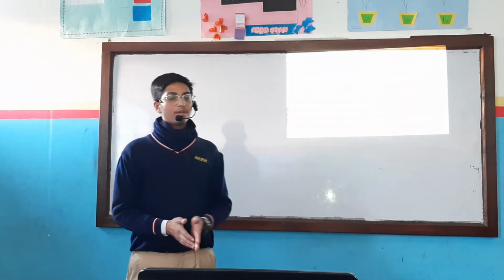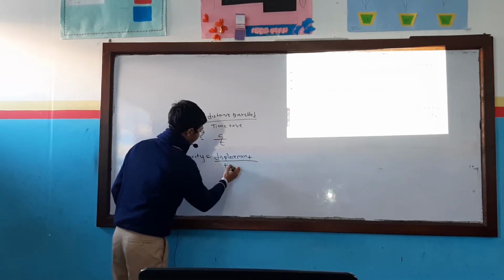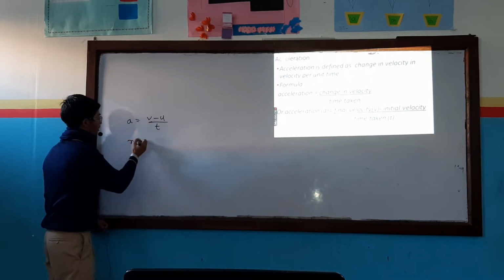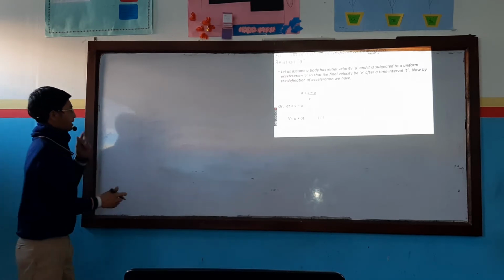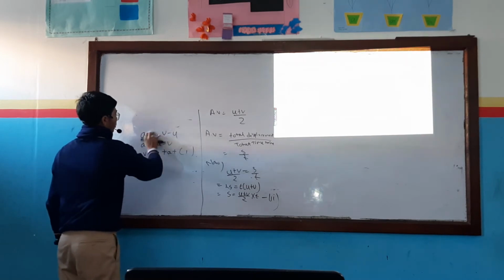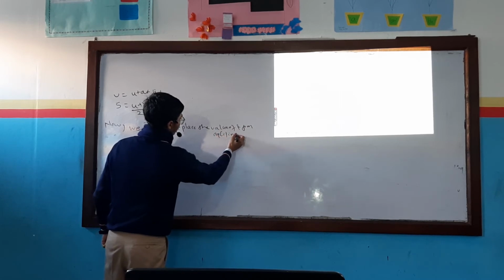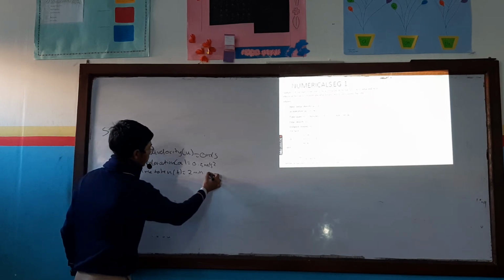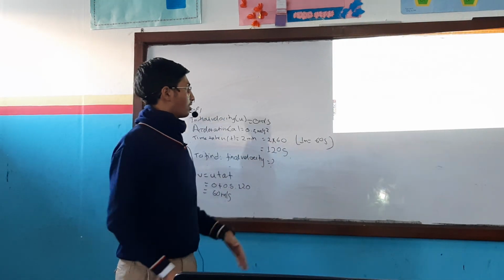Classroom presentation by Nitesh Yadav, Grade 9, Anupam Vidyasadan on Chapter Force